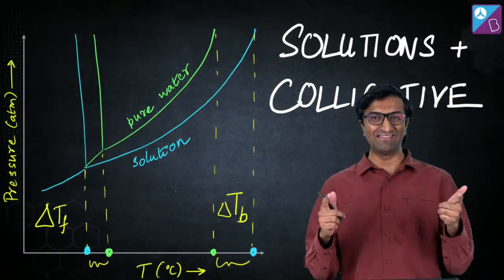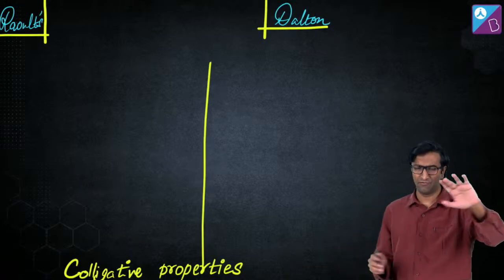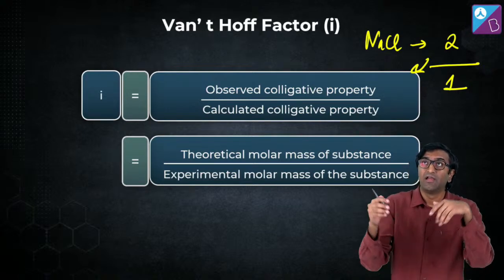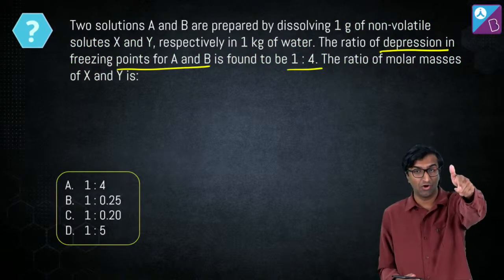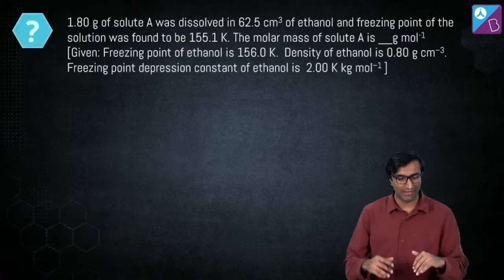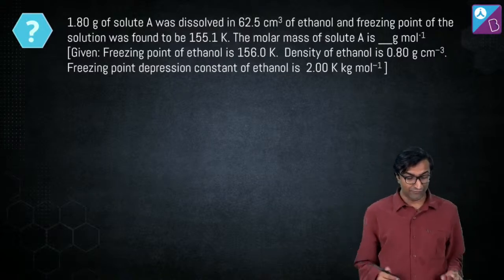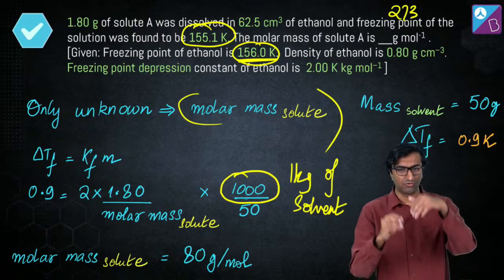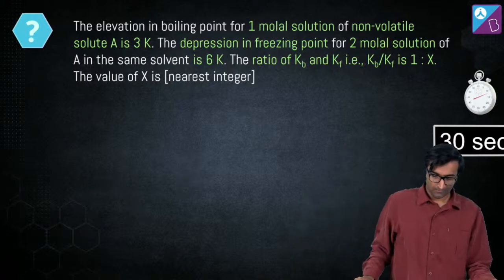Solutions PYQs and most Expected Questions for JEE Main 2023 | Class 11 Chemistry | Ashish Sir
📢 Buy Aakash BYJU'S Test Series for Class 11th, 12th & Droppers Students Starting from Rs.

Hi JEE 2023 Aspirants, In this session we will discuss some most important PYQs from the chapter Solutions.